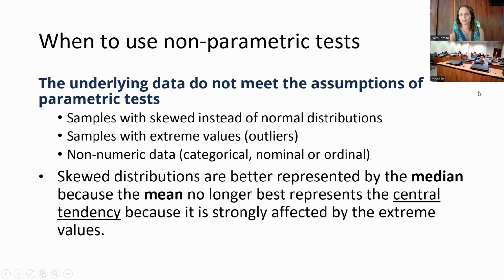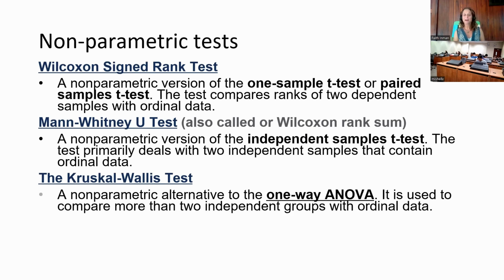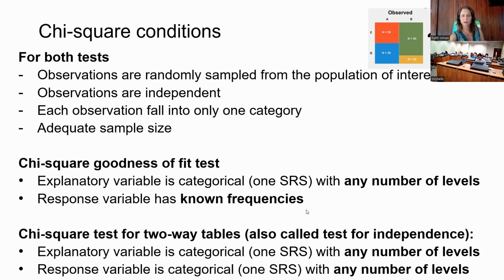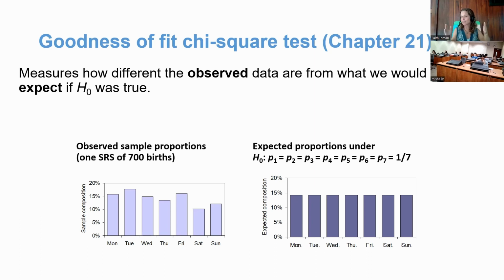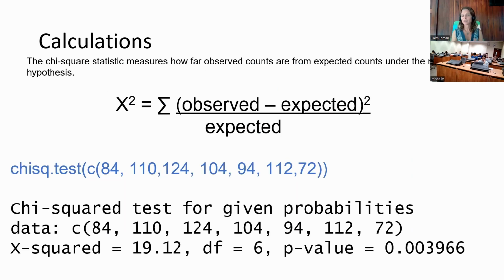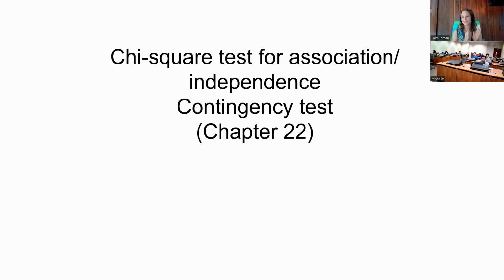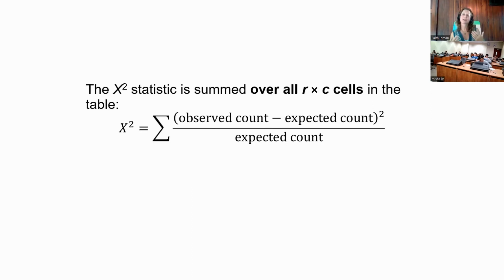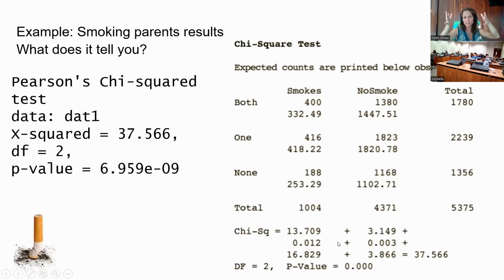Lecture Non-Parametric Tests